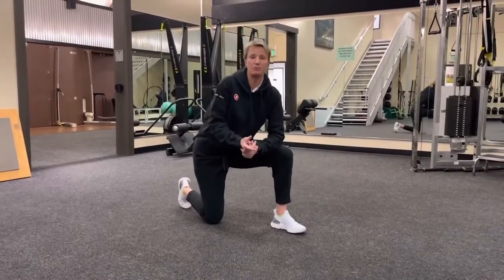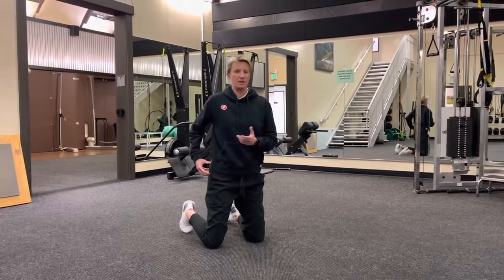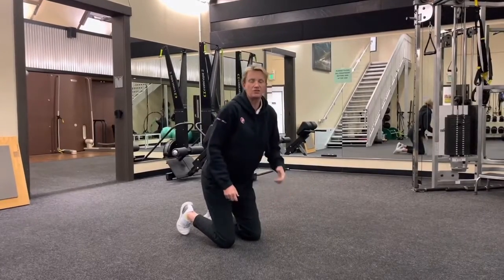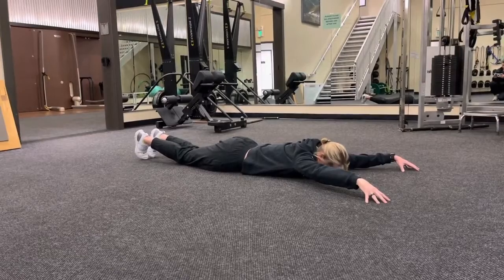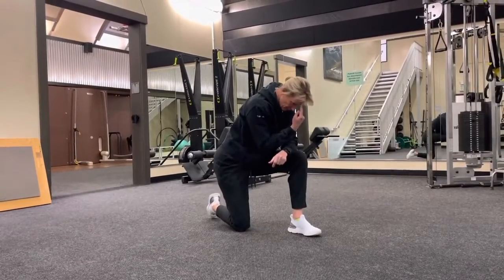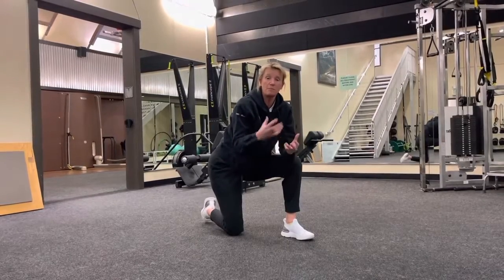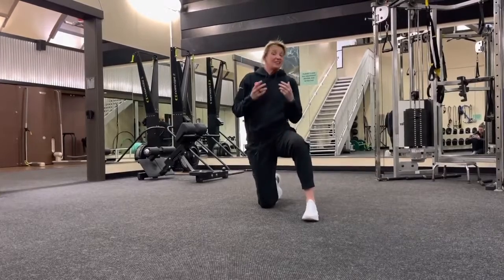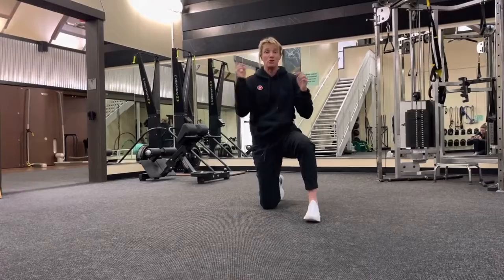ECFIT Monday Mobility - 10-10-2022. Part 1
Monday Mobility - Part 1

In this video Head Coach - Erin Carson CSCS shares 3 Movements to enhance performance and optimize recovery for cycling.

1.  Decompression Breathing into Anchored Back Extension
2.  Split Stance Bow and Rotate
3.  Half Kneeling Hip Hinge with Reach Back

Each of these movements can be used as a "PreFlight" Training Session to prepare for a ride or as a session from "The Lounge" to enhance recovery.

ECFIT Performance Strength Programs are categorized in the following way.

     PreFlight - Movement Preparation and Tissue Care
     Launch - Mobility, Strength Endurance and Skill Development
     Climb - Mobility and Strength Development
     Cruise - Mobility, Stability and Higher Level Strength    Development
     The Lounge - Recovery Sessions

ECFIT Performance Strength exists to provide effective, safe and accessible mobility and strength building strategies for the ENDURANCE Community.

If you fail to make time to move better and get stronger now you may have to make time to be injured later.